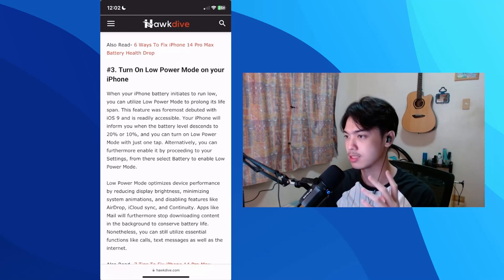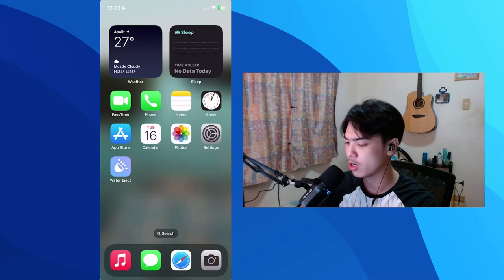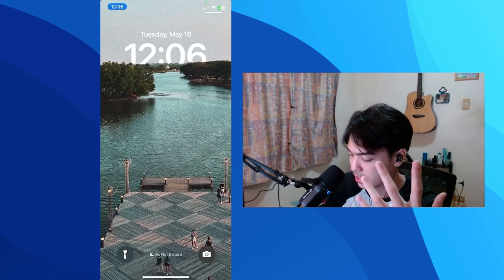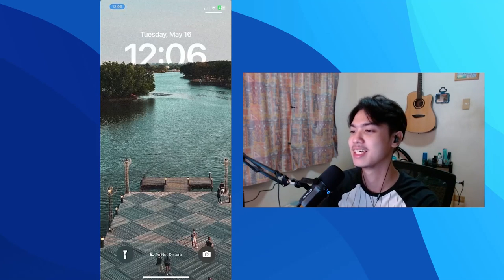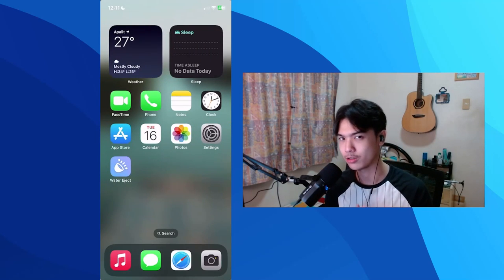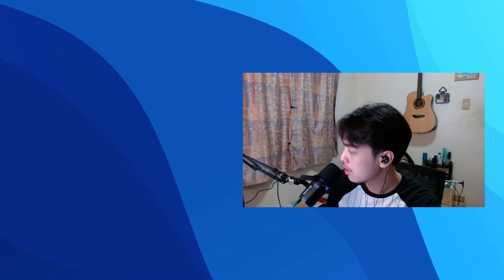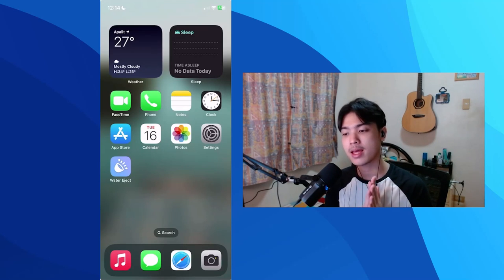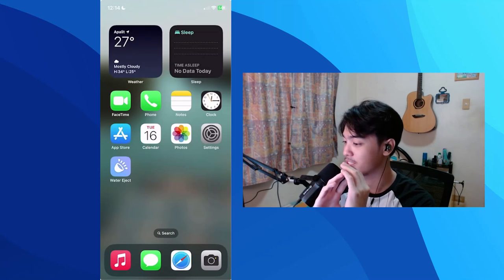16 Hidden iPhone Tricks That You May Not Know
Do you want to discover some cool tricks to make the most out of your iPhone? This video reveals 16 hidden features that can make your iPhone experience much better.

You'll learn how to record your screen, use hidden camera modes, and edit your photos like a pro. Plus, you'll find out how to customize your iPhone with hidden wallpapers and app icons.

We'll also show you some handy shortcuts to type faster and save battery life. And if you're concerned about security, we'll share some tips to keep your iPhone safe.

Whether you're new to iPhones or a pro, these tips can make a big difference. So check out the video and unlock the secrets of your iPhone!

Take Burst Photos: To capture a burst of photos, simply hold down the shutter button in the Camera app. This is great for action shots or capturing the perfect moment in a series of photos.

Quick Scroll to Top: Instead of scrolling manually to reach the top of a webpage or a long list, simply tap on the status bar - the area at the top of the screen where the time is displayed. This will instantly bring you to the top.

Create Custom Vibrations: You can create custom vibrations for specific contacts. Go to Settings - Sounds & Haptics - Ringtone - Vibration - Create New Vibration. Tap on the screen to create your desired pattern, and save it for a specific contact.

Magnify Text: Make reading small text easier by enabling the Magnifier feature. Go to Settings - Accessibility - Magnifier and toggle it on. Triple-click the Home or Side button to activate the magnifier and zoom in on text or objects.

Quickly Access Camera: From the lock screen, you can quickly access the camera by swiping left on the lock screen or swiping up from the bottom right corner of the screen / on iPhone X and newer models/.

Scan Documents: The Notes app has a built-in document scanner. Open a new or existing note, tap the + button above the keyboard, and select "Scan Documents." Position the document within the frame, and the app will automatically capture and adjust the image.

Customize Control Center: You can customize the Control Center to include the features and shortcuts you use most. Go to Settings - Control Center - Customize Controls. From there, you can add or remove items like screen recording, flashlight, calculator, and more.

Use Siri Shortcuts: Siri Shortcuts allow you to automate tasks and create personalized voice commands. Set up custom shortcuts by going to Settings - Siri & Search - All Shortcuts. You can assign specific actions to trigger by saying a custom phrase to Siri.

Hide Photos: To hide specific photos from your main Photos library, select the photos, tap the Share button, and choose "Hide." The photos will be moved to the "Hidden" album, which can be found in the Albums tab.

Type Faster with QuickPath: If you're using the default iPhone keyboard, you can swipe your finger across the keys to type instead of tapping each individual letter. This feature, called QuickPath, allows for faster and more fluid typing.

Use Siri to read your emails: You can use Siri to read your emails to you. Just say "Hey Siri, read my emails" and Siri will read your most recent emails.

Measure objects with your iPhone: Whether you need to determine the dimensions of a piece of furniture, check the length of a wall, or measure the size of an object, the Measure app can come in handy. You can use your iPhone's camera to measure objects. Find length, width, and height. Open the Measure app and follow the instructions to Calibrate it then Start measuring objects using your iPhone's camera.

Backspace Quickly: Press and hold the backspace key on the keyboard to delete text rapidly. It saves time when you need to erase a large portion of text.

Magnify with the Camera: In Accessibility settings, enable Magnifier. Triple-press the Side or Home button to launch the camera as a magnifying glass, useful for reading small text or viewing details up close.

Identify Songs with Siri: Ask Siri, "What song is playing?" and it will listen to the ambient sound and identify the song title and artist using Shazam integration.

Type with One Hand: In keyboard settings, enable "One-Handed Keyboard." It allows you to shrink the keyboard to the left or right side of the screen for easier typing with one hand.